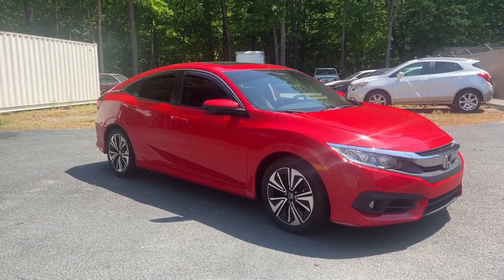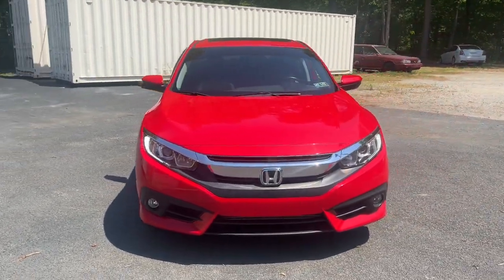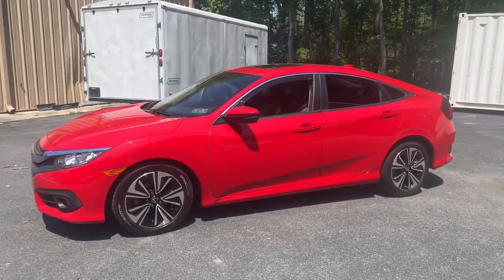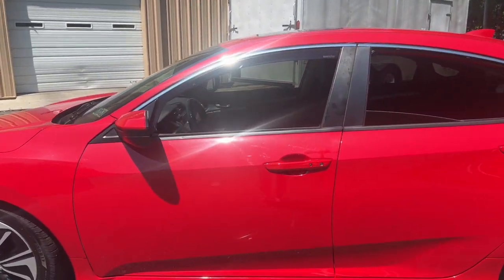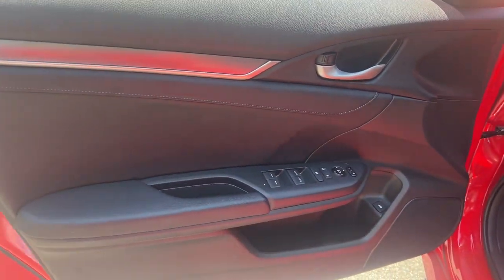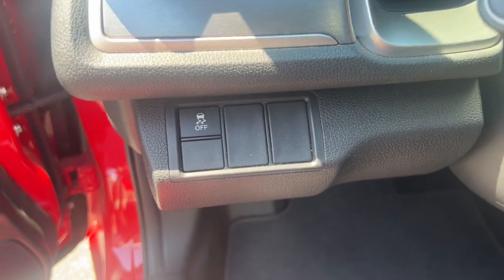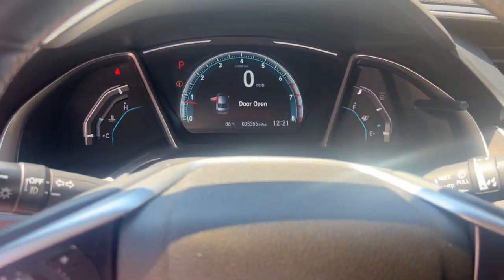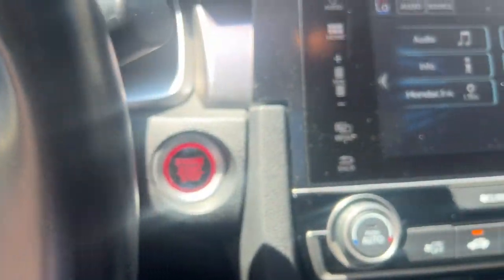2017 Honda Civic Suffolk, Chesapeake, Portsmouth, Norfolk, Virginia Beach, VA 54632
Aegean Blue Metallic Used 2017 Honda Civic EX-L available in Suffolk, Virginia at Mike Duman Mitsubishi. Servicing the Chesapeake, Portsmouth, Norfolk, Virginia Beach, VA area.

Online Pre-Approval Application Available. Leather. 2017 Honda Civic EX-L Red FWD CVTbrbrRecent Arrival!brbrMike Duman Auto Superstore is a full service dealership offering new Mitsubishis and one of the largest inventories of late model low mileage pre-owned vehicles on the East coast. Our buyers take great pride in acquiring quality vehicles that can be offered for below market prices. Most vehicles are still protected by the balance of a manufacturers warranty and are eligible for extended warranty coverage. All vehicles are inspected pass a certification process and are reconditioned before being offered for sale. Mike Duman Auto has been satisfying automotive needs since 1980 and was recognized as the Virginia Independent Quality Dealer of the Year. Check out our reviews and see for yourself why When others cant. the Du-Man can!brbrAwards:br * 2017 KBB.com Brand Image Awards * 2017 KBB.com 10 Most Awarded BrandsbrKelley Blue Book Brand Image Awards are based on the Brand Watch(tm) study from Kelley Blue Book Market Intelligence. Award calculated among non-luxury shoppers. Kelley Blue Book is a registered trademark of Kelley Blue Book Co. Inc.